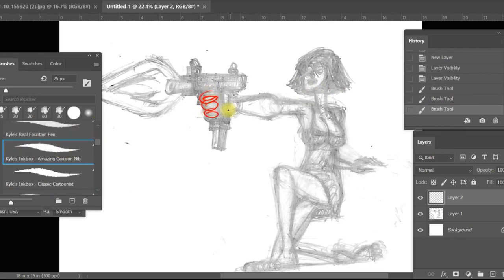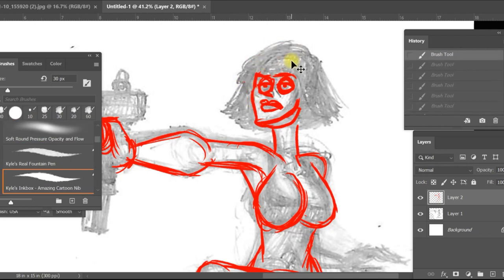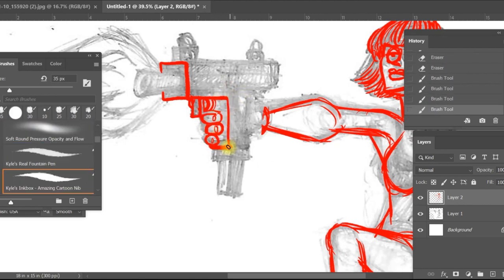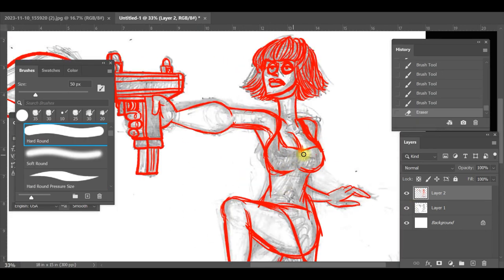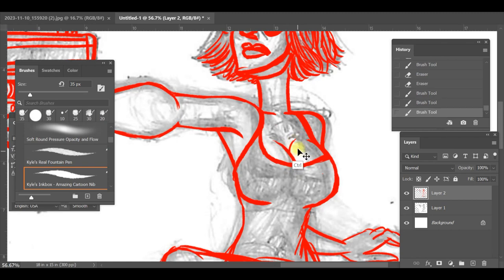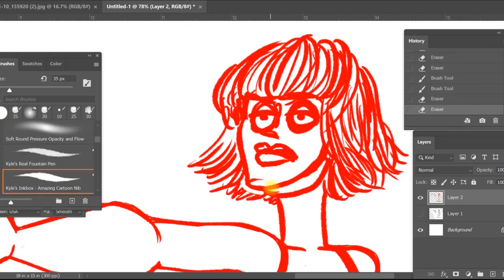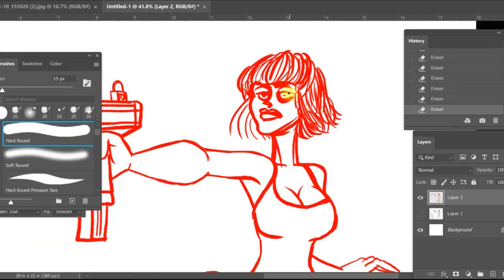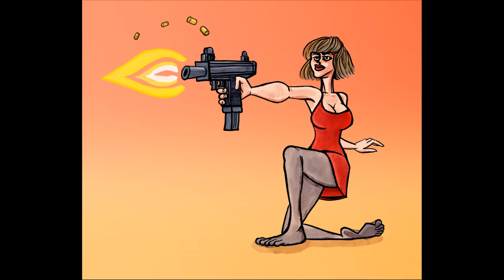ACTION POSE DRAWING: Classy Party Woman Shoots FULL-AUTO Uzi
Compilation of youtube shorts "Micro-uzier" series.
Topics discussed:
-Micro Uzi Pistol
-Shooting Full Auto
-Fun Party Outfits